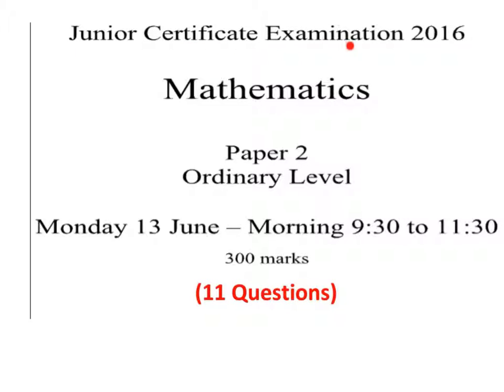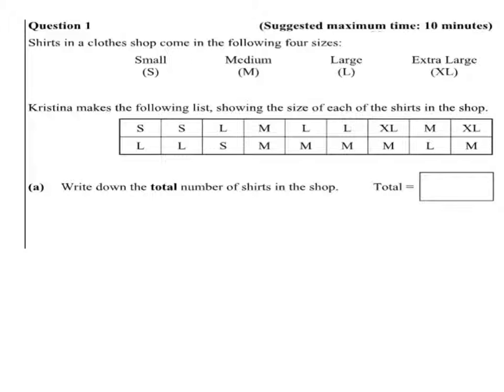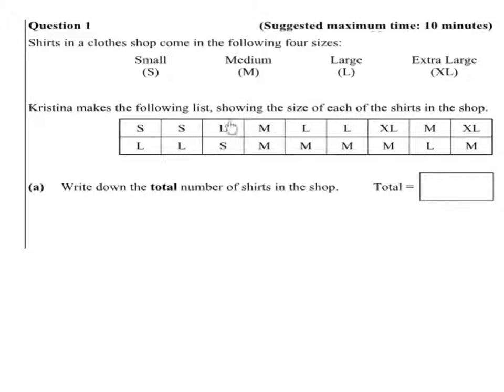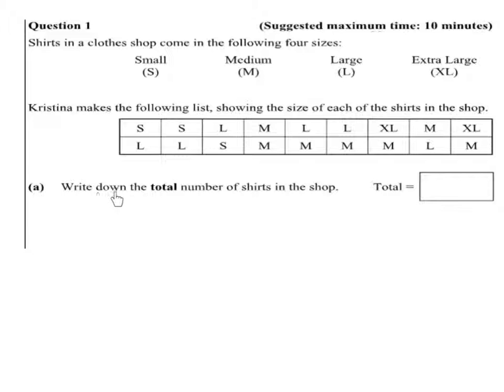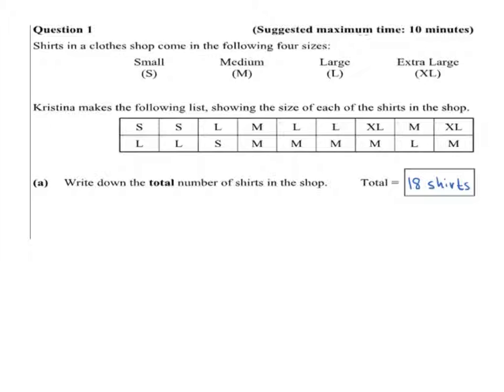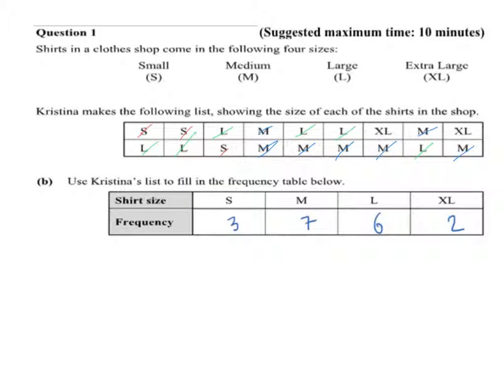JC OL maths 2016 paper 2 (Q1)